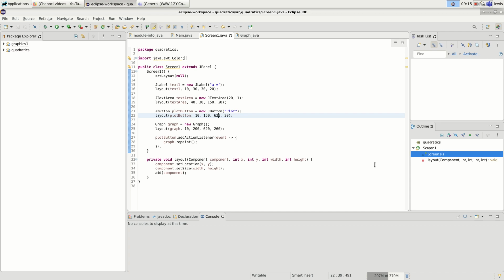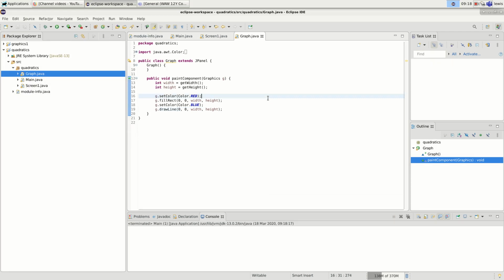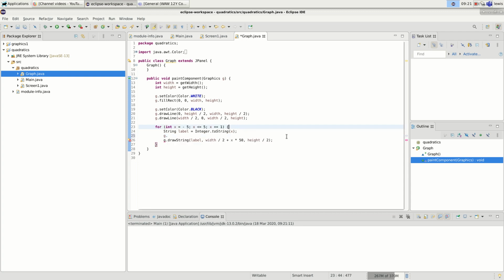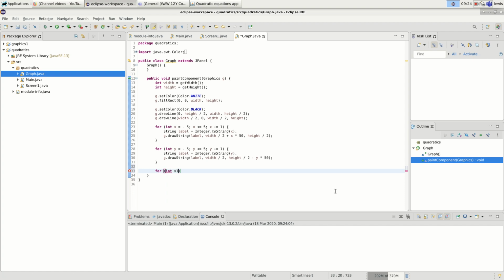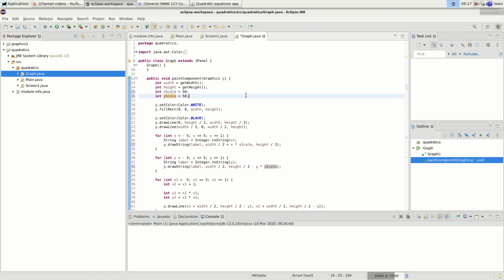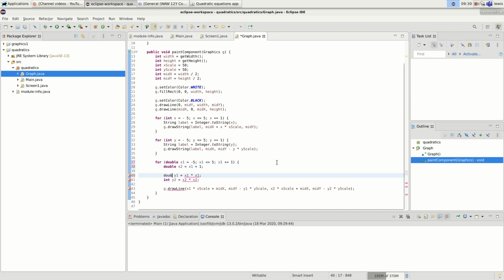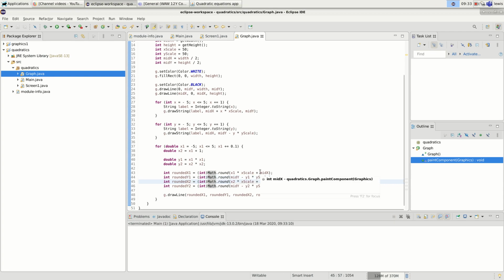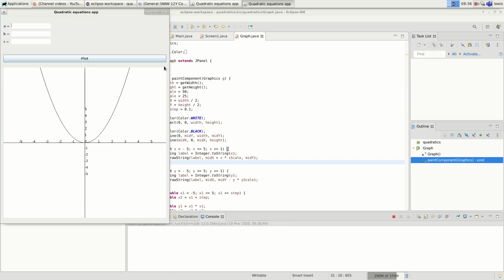Plotting a quadratic in Java